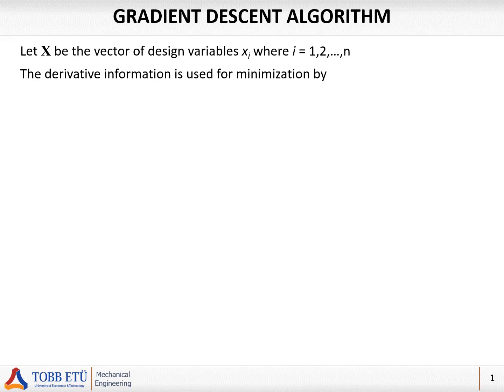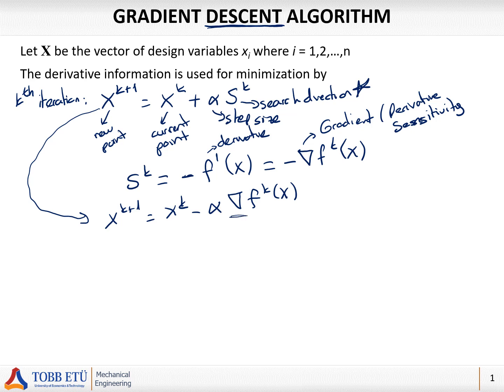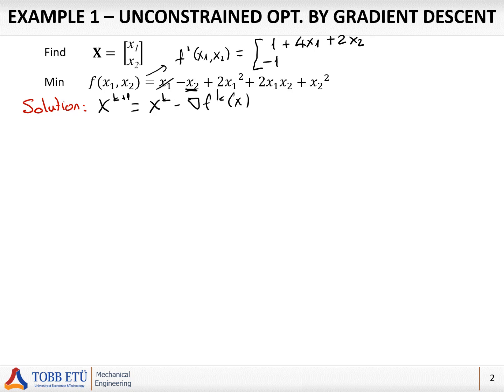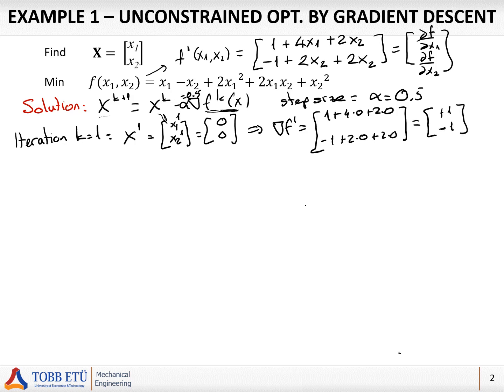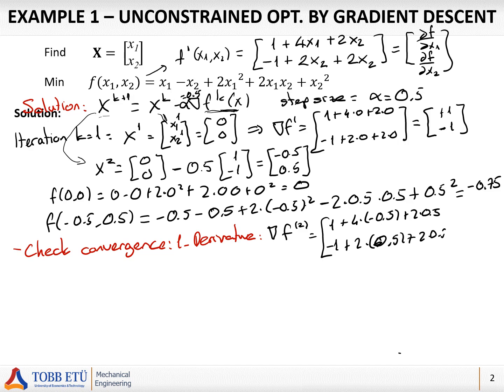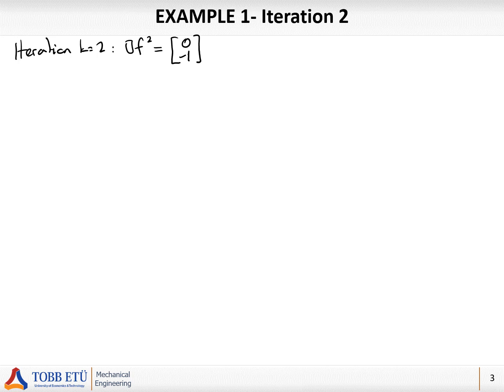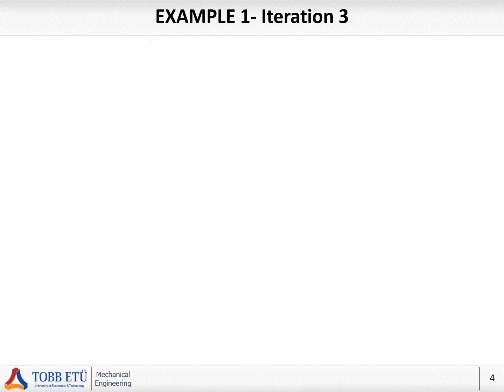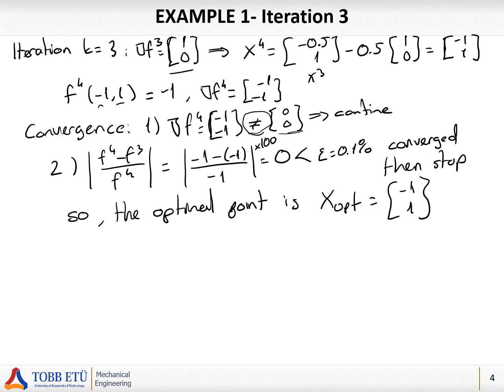Numerical Methods Lec24 Ch08-2-2: Gradient Descent Algorithm, Example Solving by hand (English)